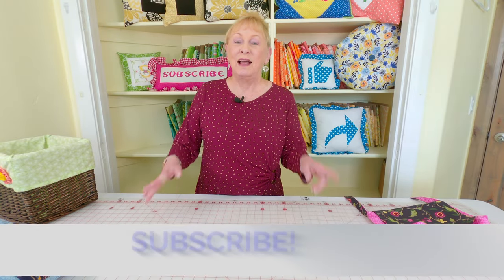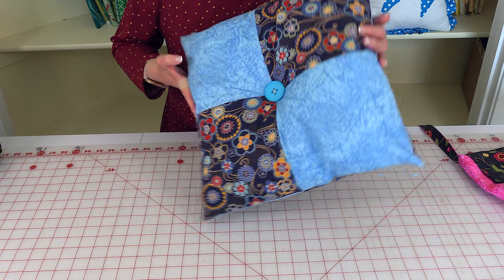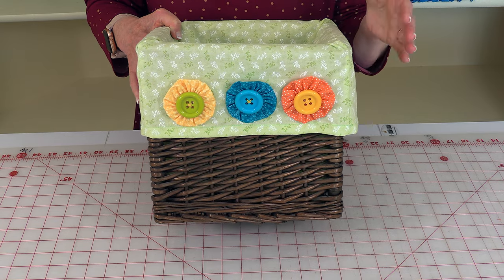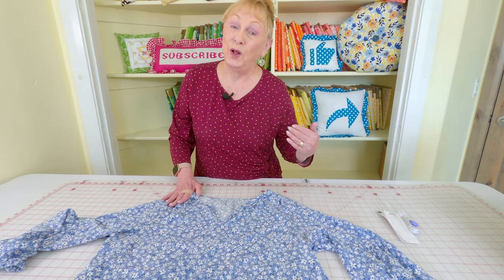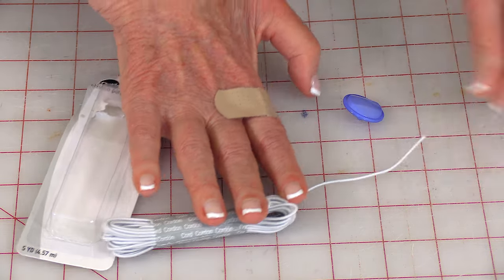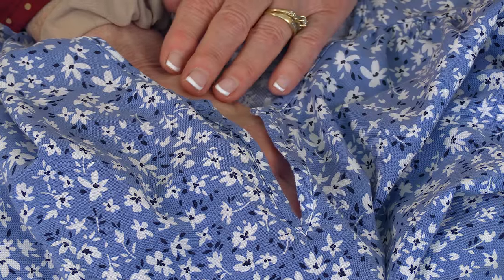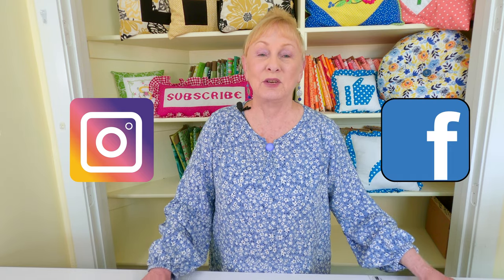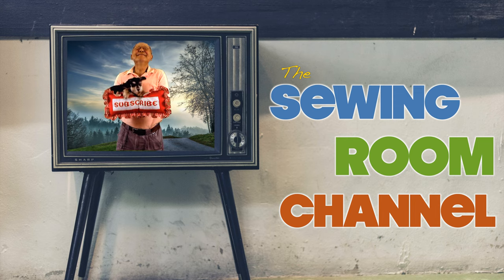Sewing Tip of the Week | Episode 6 | The Sewing Room Channel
In this installment of my sewing tip of the week I will discuss buttons and show you how adding them to your projects can really enhance the look.